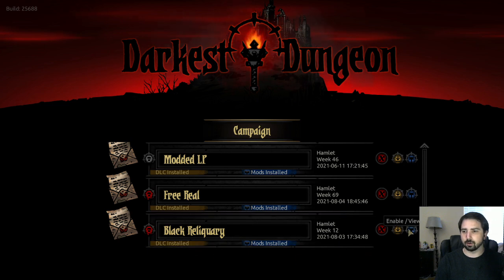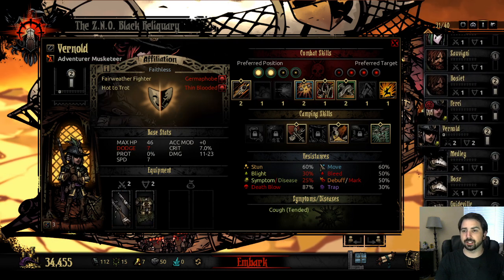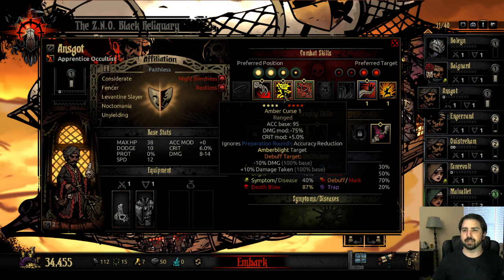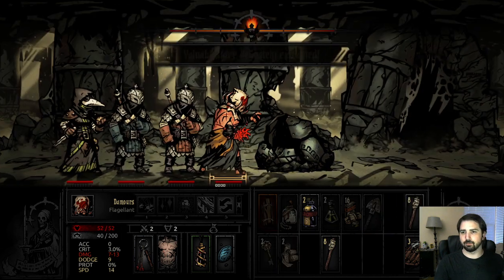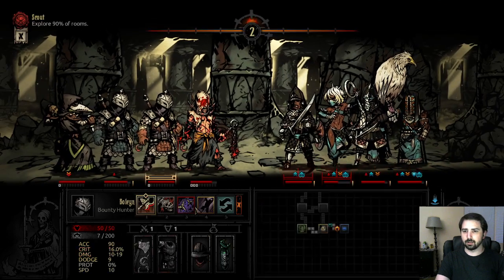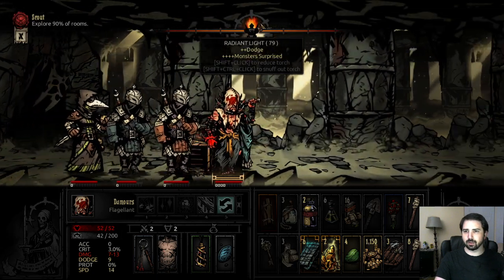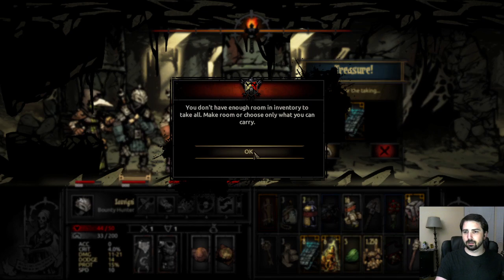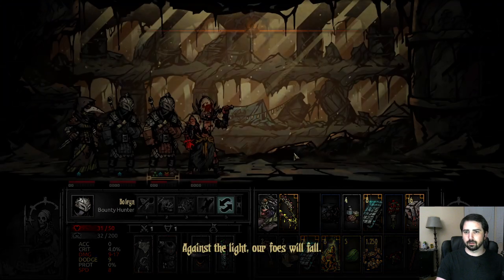Black Reliquary Starter Guide: Darkest Dungeon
Black Reliquary is a massive mod overhaul to Darkest Dungeon. It changes several aspects of the game, rebalances all the classes, and comes with its own art, music, and even a narrator! I highly recommend this to anyone that likes vanilla Darkest Dungeon.